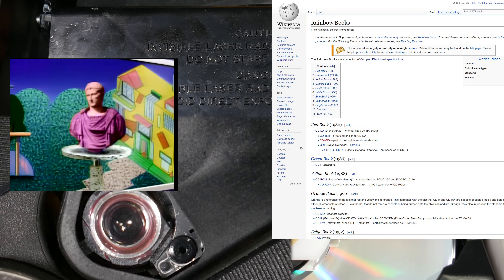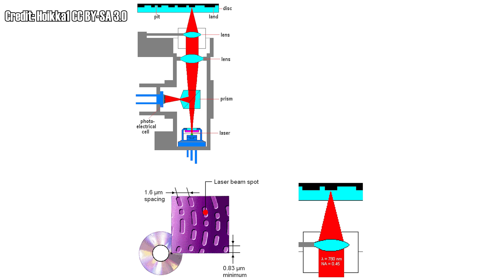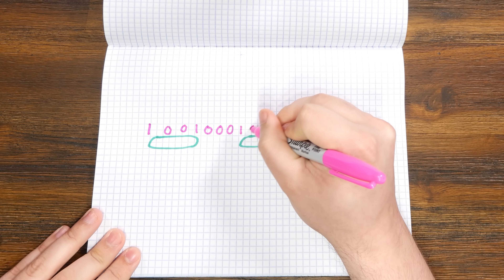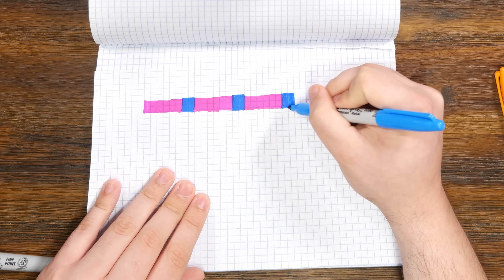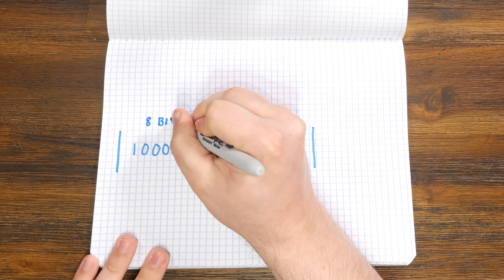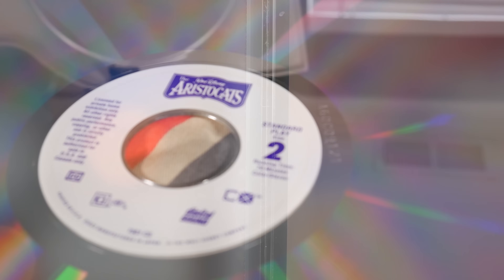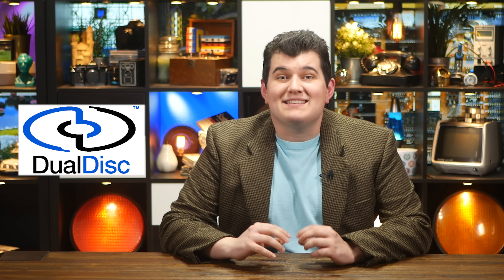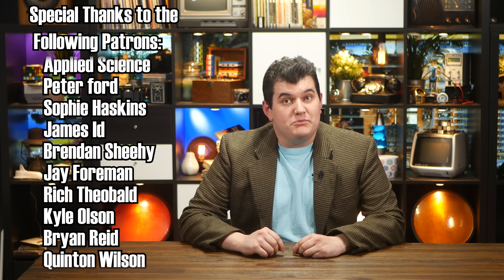The Compact Disc: An Introduction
The Compact Disc.  Just, like, radical man.  Lasers making the music?  What will the technology wizards think of next?

In this video we take a first look at the compact disc and its underlying encoding.

Links!

The How It’s Made episode on CD’s.  Really good, but why they skipped the mastering step is beyond me!

With the support of individuals like you, this channel has transformed from my weird hobby into my job.  If you’d like to pledge some support of your own to keep the channel free of outside influence, as well as to help it grow, please check out my Patreon page.  Thanks for your consideration!

Don’t see your name?  Don’t worry!  To keep this little perk alive, the $5 patron shoutout is now on a rotating basis!  If you’re not here, you should be here in one of the next two videos.